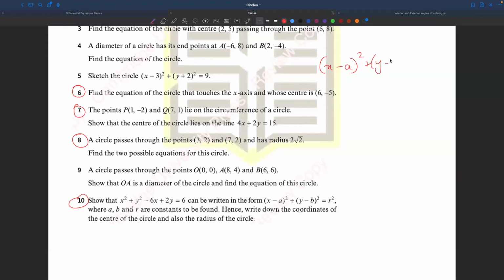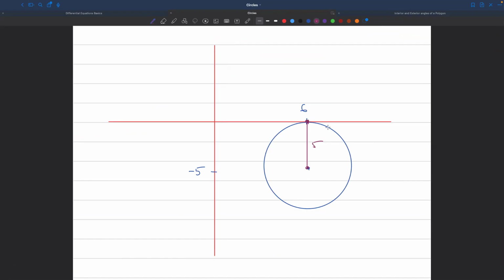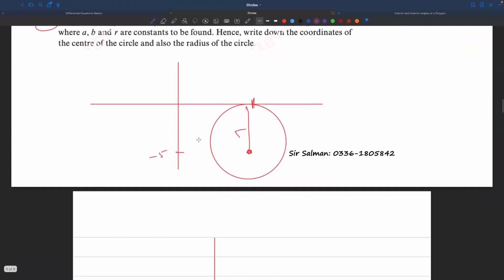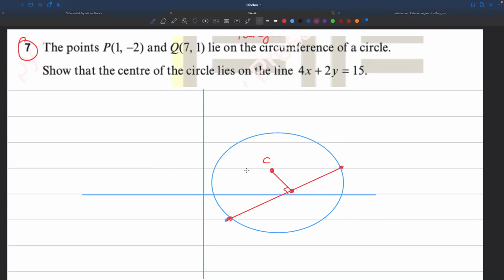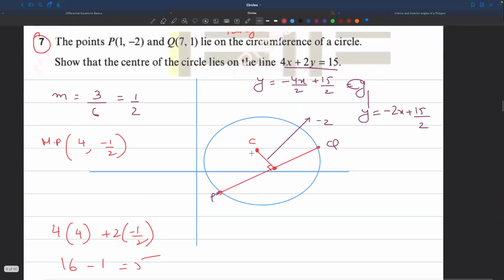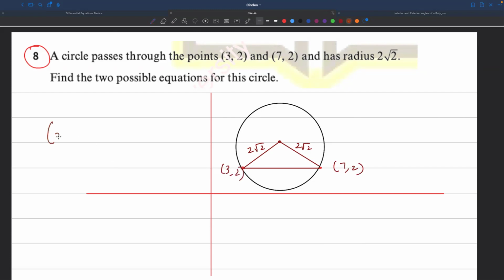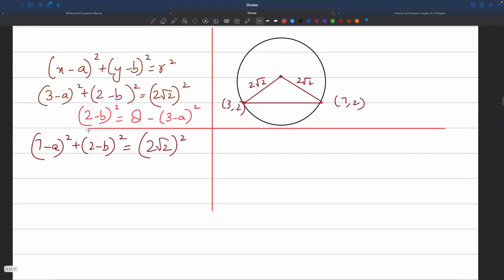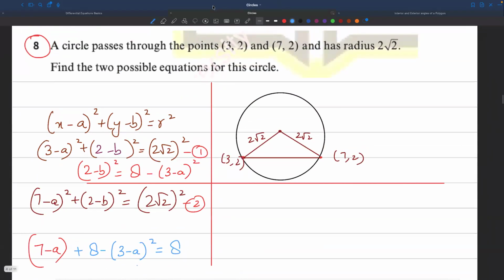A level Math P1 Circles L2